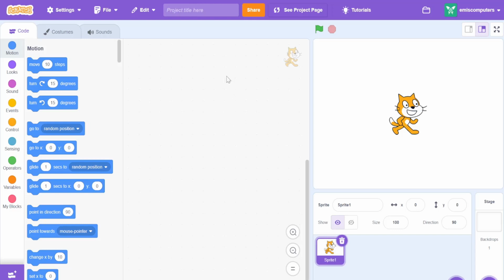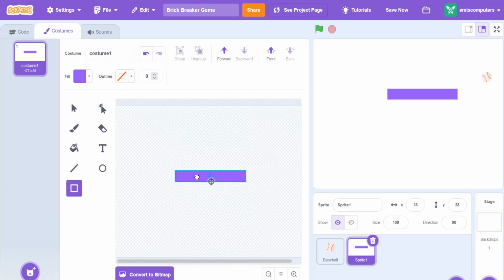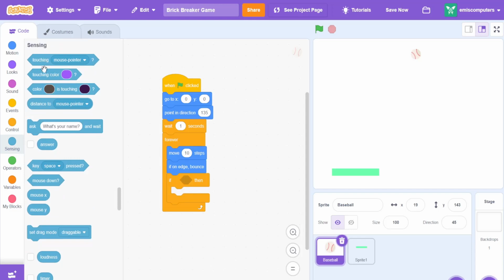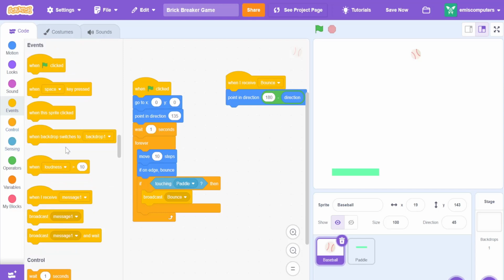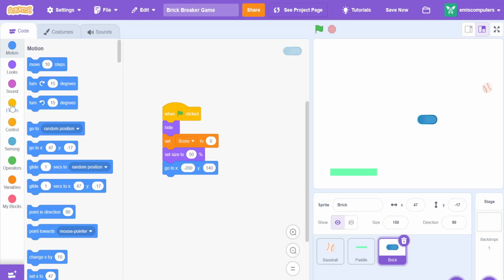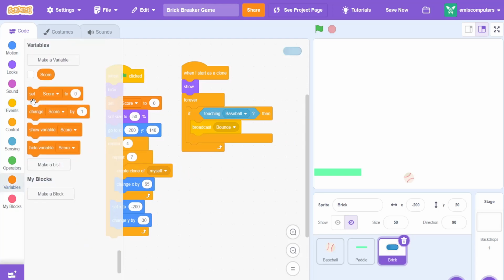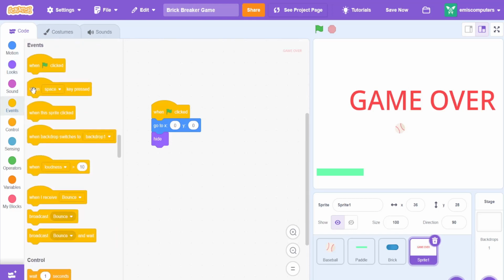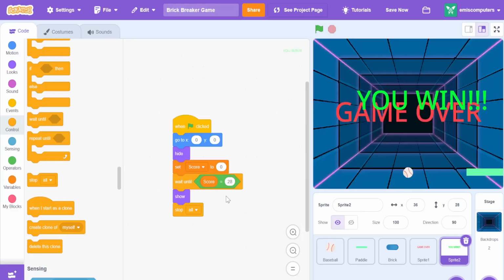Scratch Tutorial Brick Breaker Game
In this tutorial we will make a brick breaker game in Scratch 3.0 Thank you for visiting this humble bumble channel
take care!
EMI'S COMPUTERS OFFICIAL SOCIALS! - Follow/Sub ↴